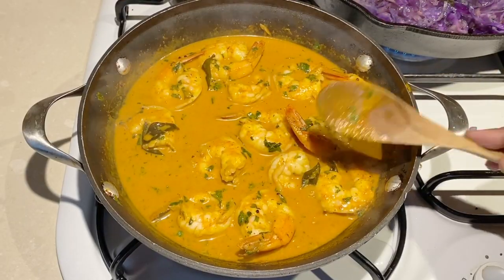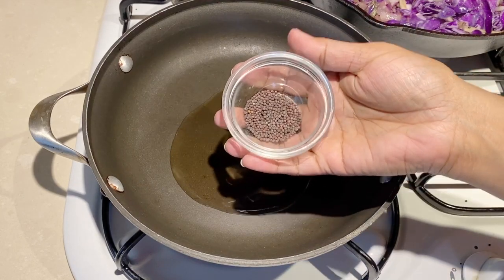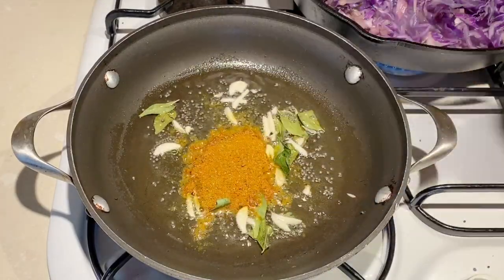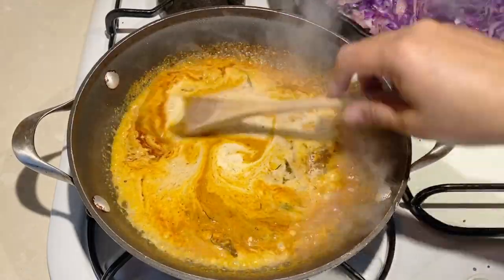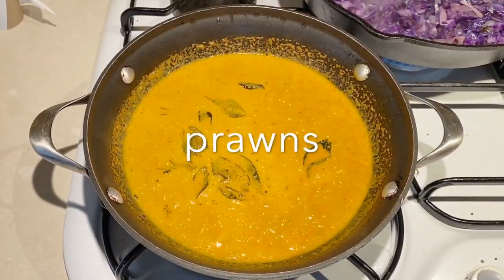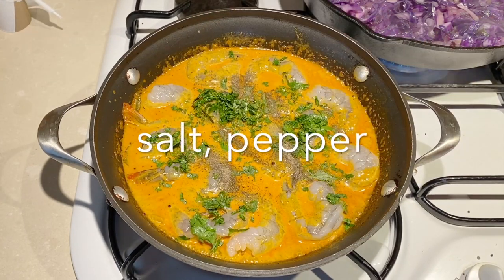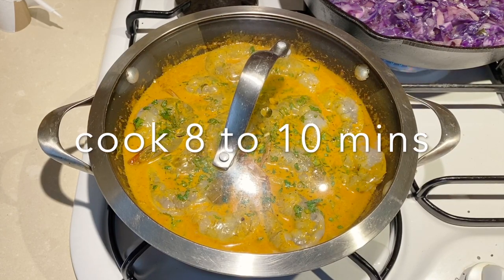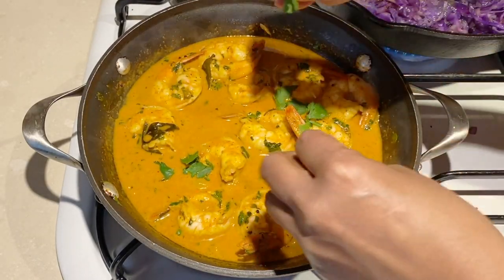Indian Prawn Curry -15 mins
This prawn curry uses only six ingredients and gets ready in less than 20 minutes. Prawns, curry powder, coconut milk, and a few other pantry staples are all you need. Serve over steamed rice for a complete Indian meal.

Ingredients
▢1 lb (500 g) Prawns
▢1 tsp Cayenne hot or sweet paprika
▢1 tsp Mustard seeds (optional)
▢4 Curry leaves (optional)

u9sZ6E80qx